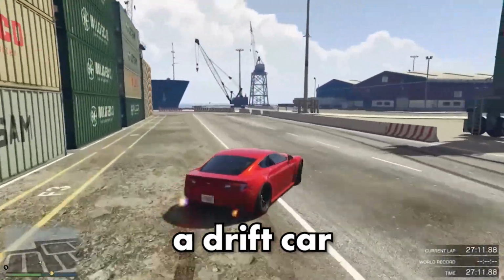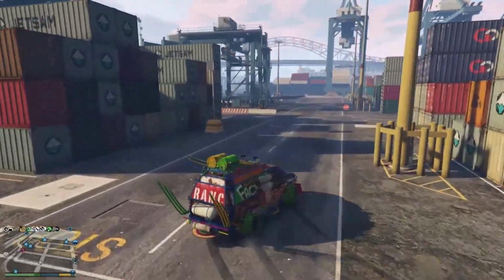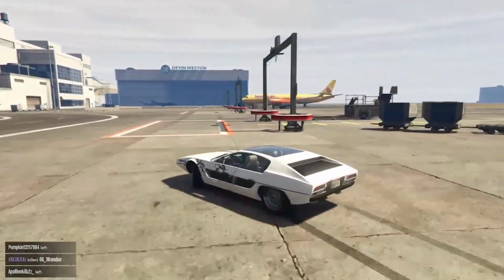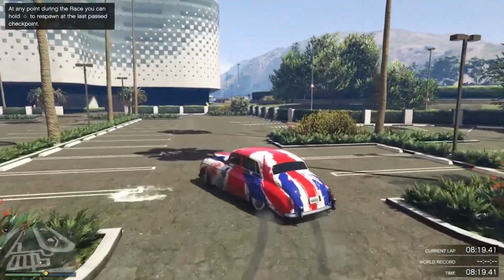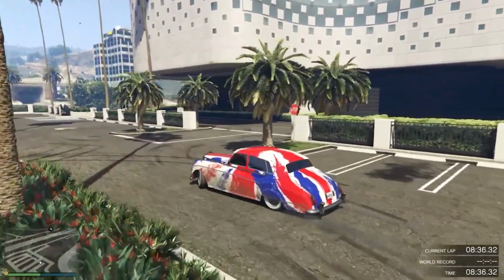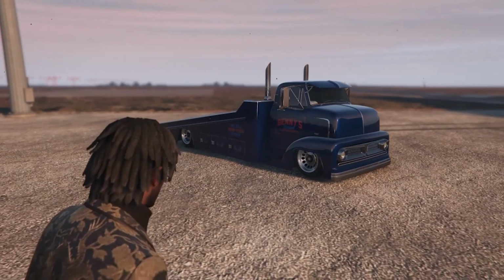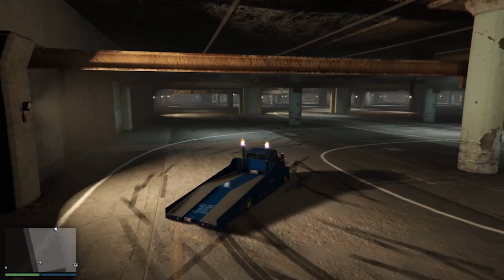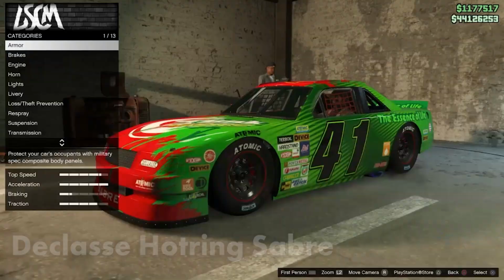Drifting Cars That Should Not Be Drifted In GTA 5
What are the most cursed drift cars in GTA 5? In this video, I test and drift 5 more of the most unusual, underrated and wacky cars in GTA 5 and try to drift them to the best of my ability. Thanks to the new GTA 5 criminal enterprises DLC, low grip tires were added to all cars in the game, meaning you can try these builds for yourself. Could we have a new best drift car in gta online? I test each car and give a summary on how each car is as a drift car.

All drifting was done in vanilla GTA (PS4) without the use of drifting mods and only uses in game customisation options and low grip tires.

How To TUNE Your Car For Drifting In GTA 5 - The ULTIMATE In-Depth Drift Setup Guide

Timestamps:
Intro: 0:00
The Most CURSED Drift Cars In GTA 5: Pegassi Toreador: 0:40
The Most CURSED Drift Cars In GTA 5: Enus Windsor: 2:01
The Most CURSED Drift Cars In GTA 5: Declasse Brutus Nightmare: 3:26
The Most CURSED Drift Cars In GTA 5: Vapid Slamtruck: 4:58
The Most CURSED Drift Cars In GTA 5: Declasse Hotring Sabre: 6:28
Closing Thoughts: 8:00